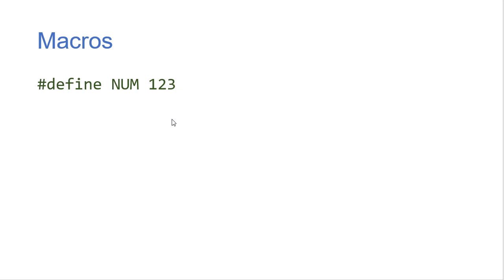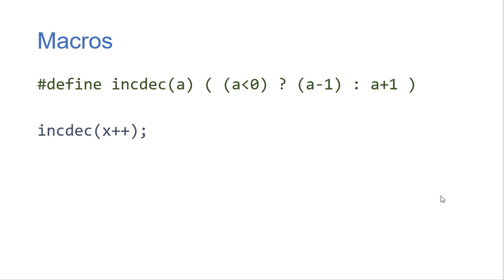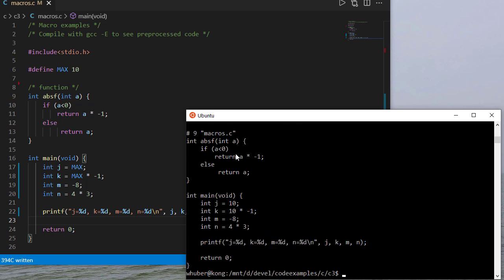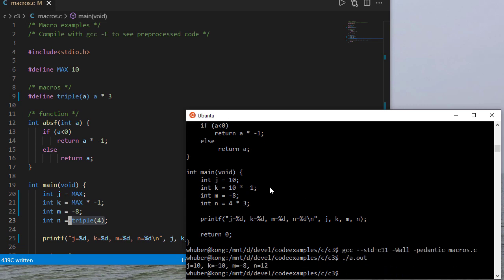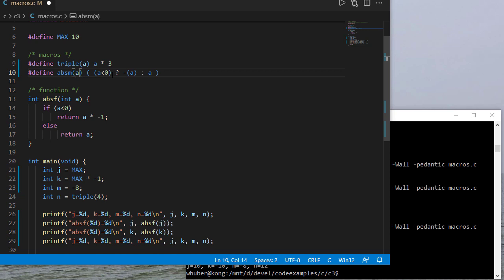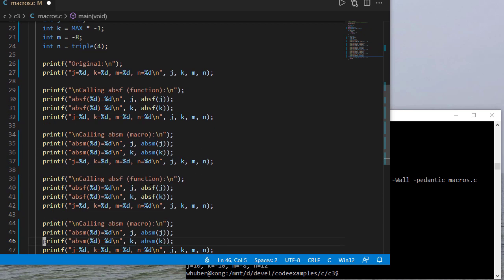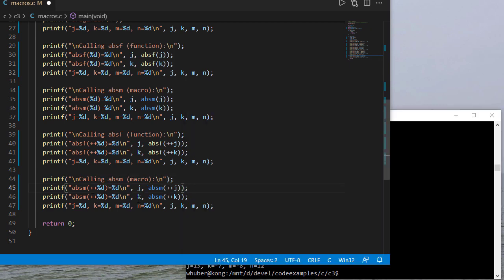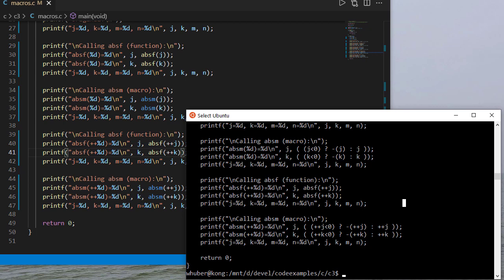C Macros (define)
0:39 - Symbolic constants
1:12 - Macros that act like functions
3:09 - Working with symbolic constants in code
4:18 - define triple(a)
5:40 - A function to calculate absolute value
6:19 - A macro to calculate absolute value
8:55 - A warning